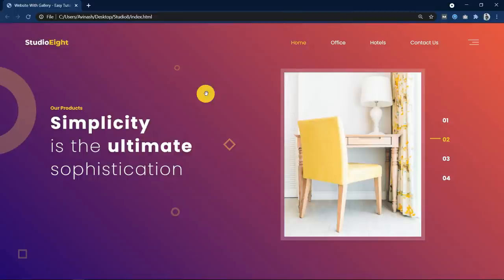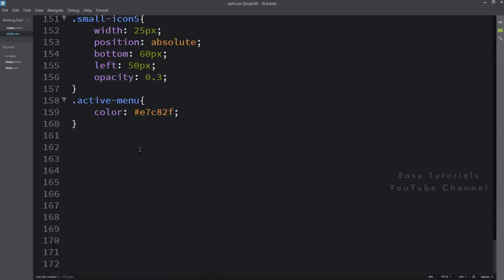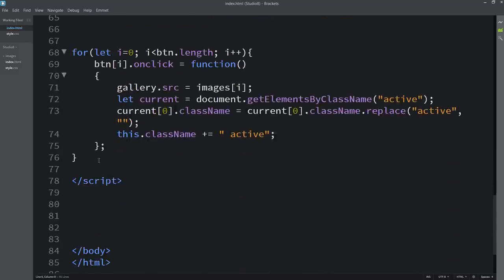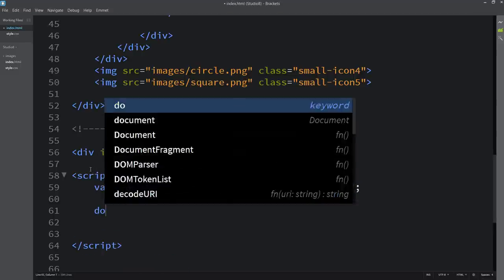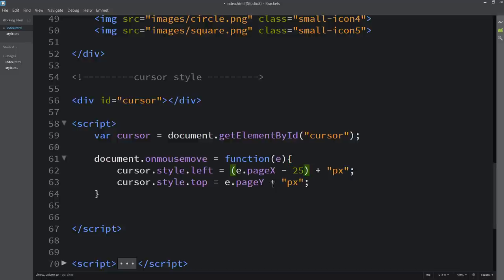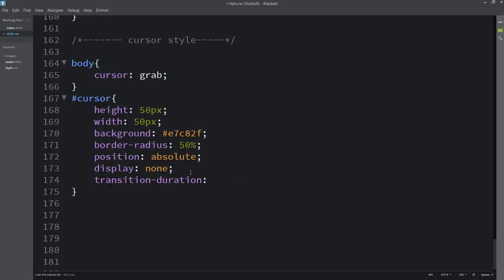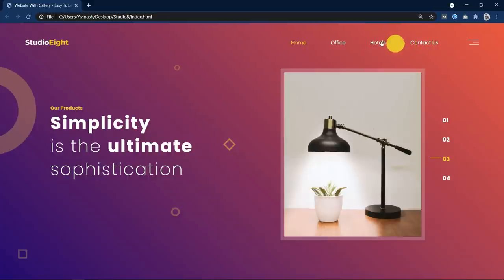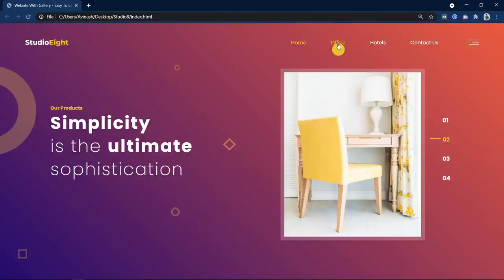How To Make Cursor Animation On Website Using HTML CSS & JS | Mouse Move Animation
Learn How To Make Cursor Animation On Website Using HTML CSS & JS | Mouse Move Animation Web Design Step by Step

Today in this video we will learn how to make stylish cursor on the HTML and CSS website.
As you can see on my computer screen, If I move cursor on the website, one circle is moving with my cursor movement. This circle is moving with some transition, so it looks very smooth and beautiful.
Another animation you can see, while moving the cursor, this circle become small and when I stop the cursor, it comes back to the original size.
There is one more effect on this cursor. if I take cursor over any element like Logo, Menu or Button, then it becomes small.